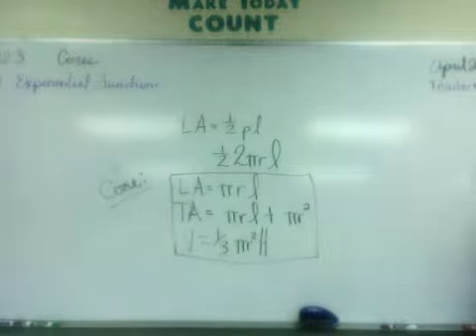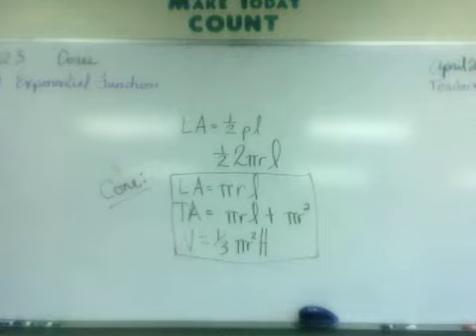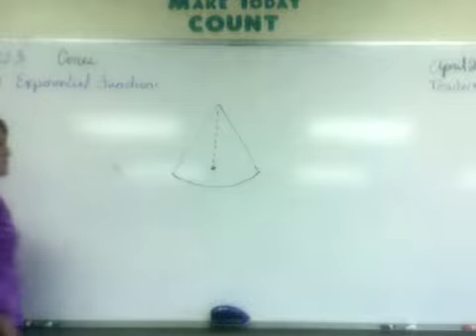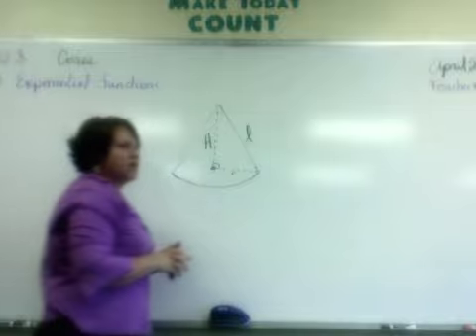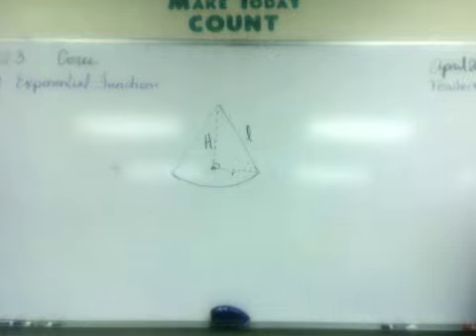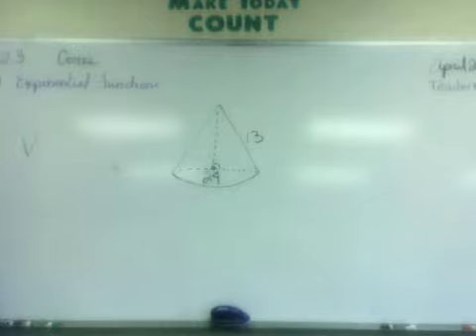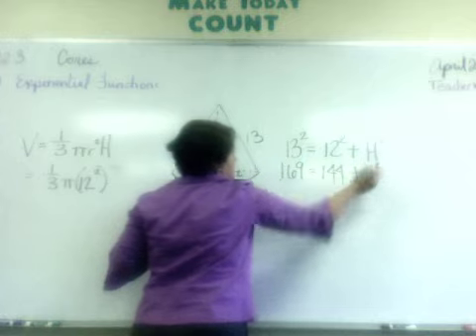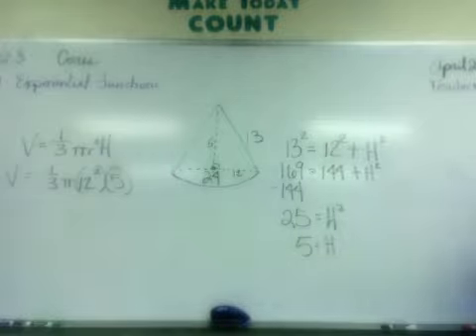Geom 4/24 Part 3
Section 12.3 Cones Part 3